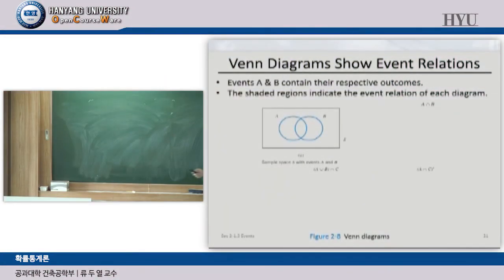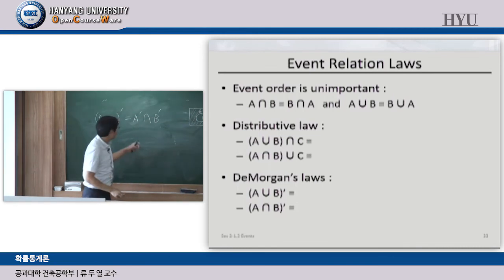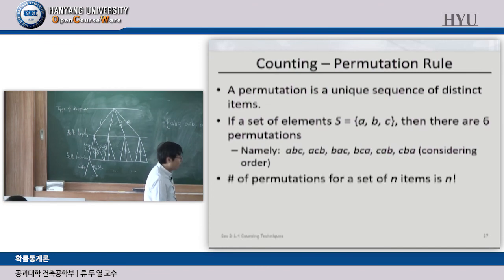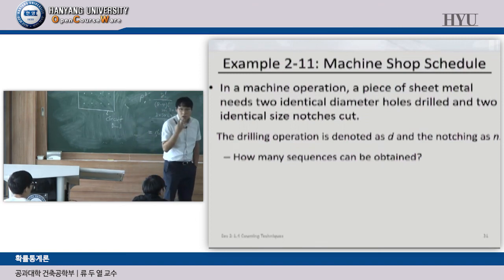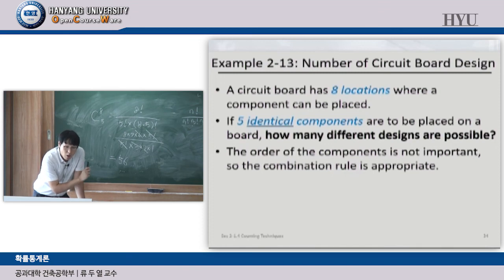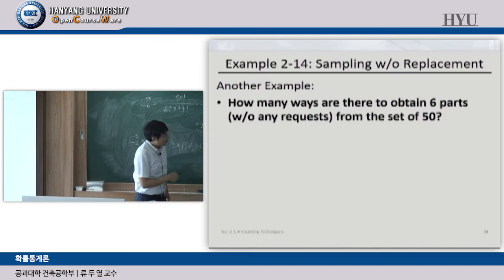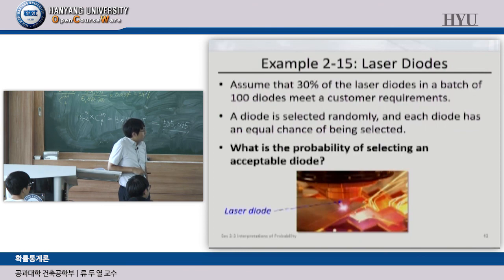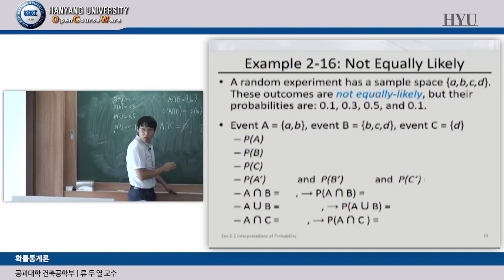20160920_확률통계론